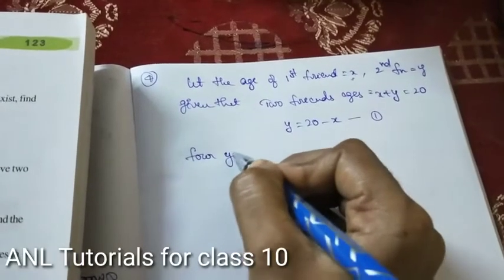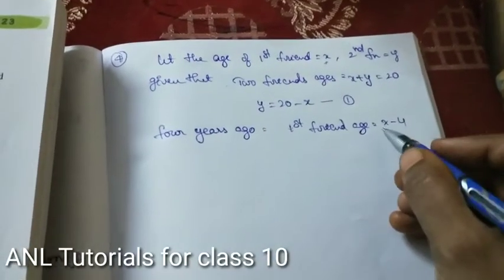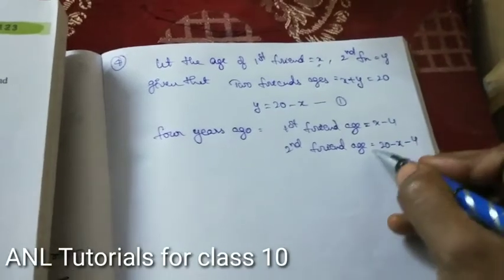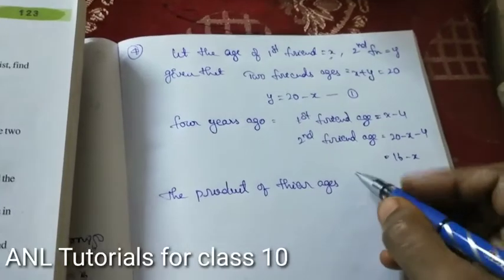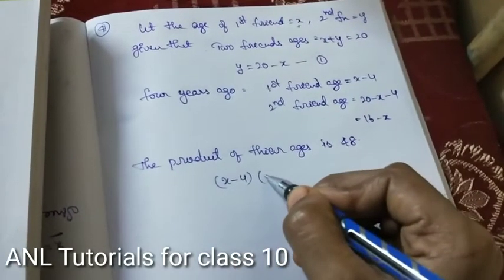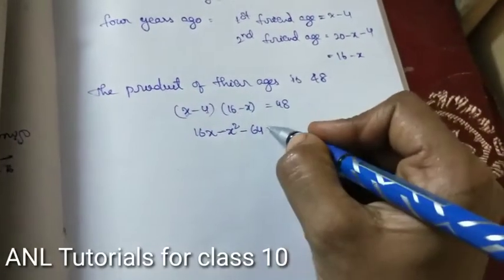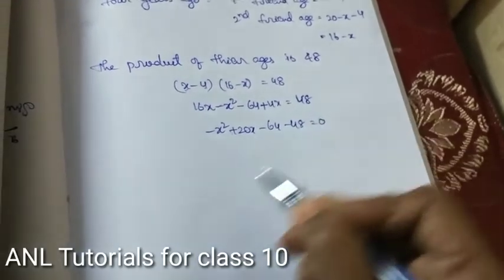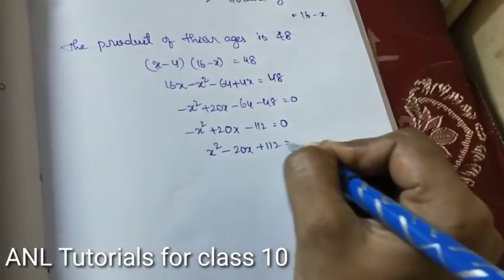10 th class maths//chapter 5 quadratic equations//exercise 5.4//Qno 4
quadraticequationsforclass10,Quadratic equations,10th class maths quadratic equations,quadratic equations for 10th class,quadratic equation example sums example questions,quadratic equations class 10